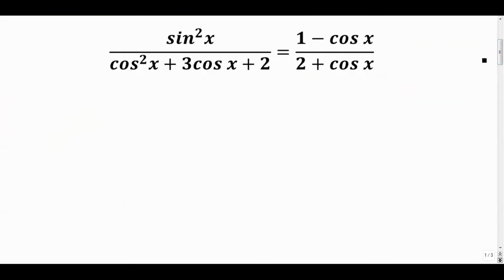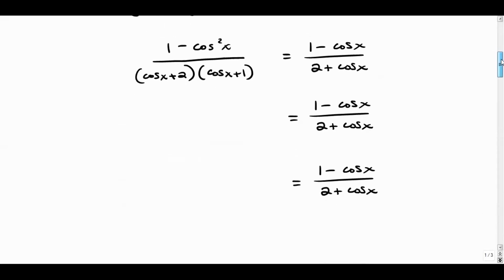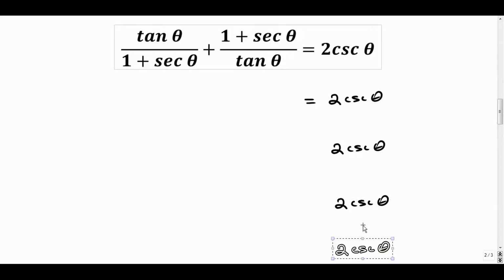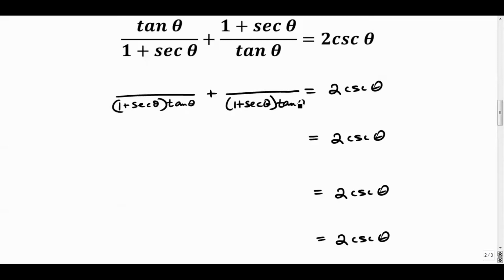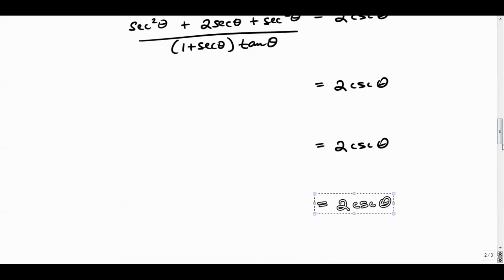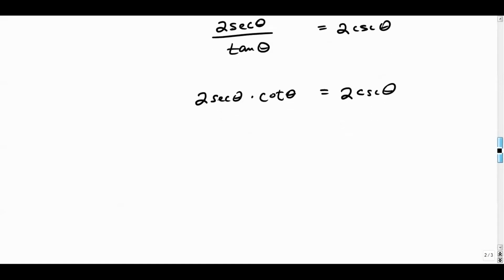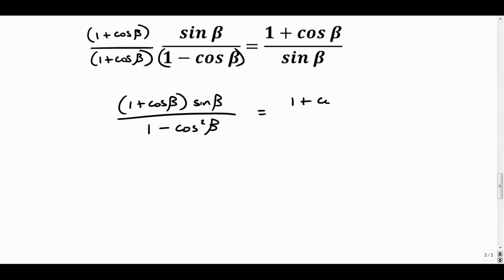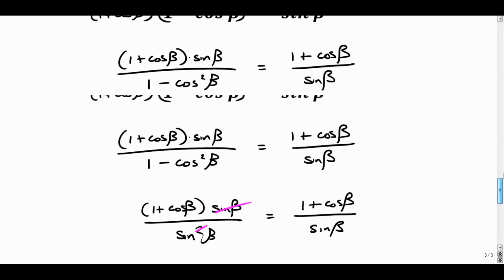Slightly More Advanced Trig Identities (Part 2 of 3)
Verifying more (slightly advanced) trig identities.